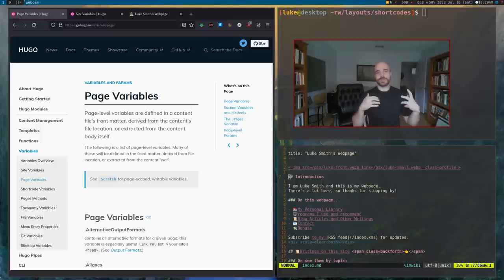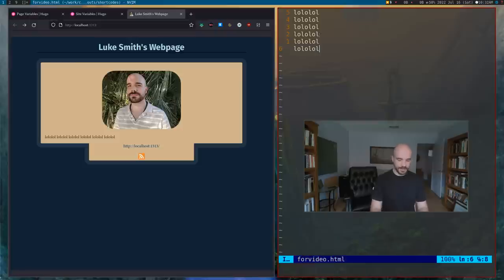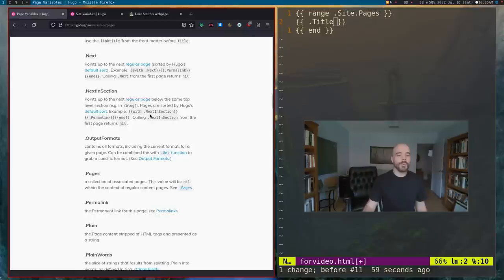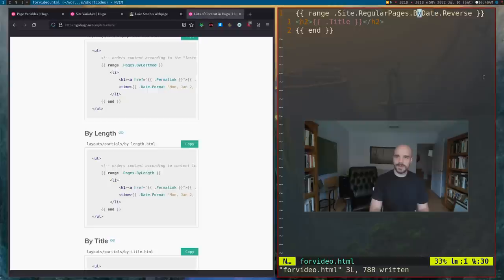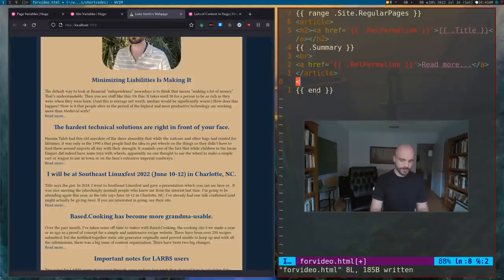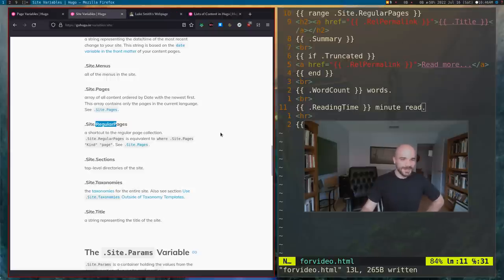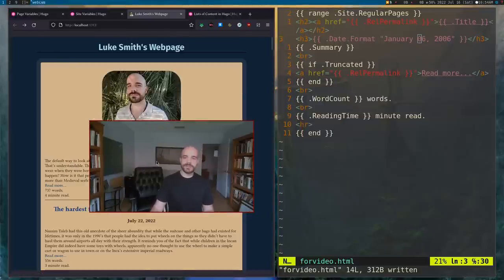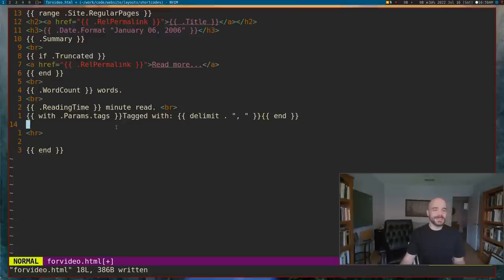Simple Hugo Shortcodes absolutely MOG pathetic obese Wordpress!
We cover Hugo shortcodes and the basics of using them and Hugo commands to create scriptable sections of your site. We cover range for for-loops, site variables and page variables, including titles, summaries, date formatting, word count, reading time, tags and much more.

BTC: bc1qd20r7phdct3t0e0z6jqs55ulectg25pngt7hyl
XMR: 89yML3AtqnTNdo3wNuoaW44D94Zx1kBZNSBc9SyNxGdaKEZwZNdVzvy9zpbzJMzysiWZEU3b5LwjQ3XwWuQsknCF8JK73yv